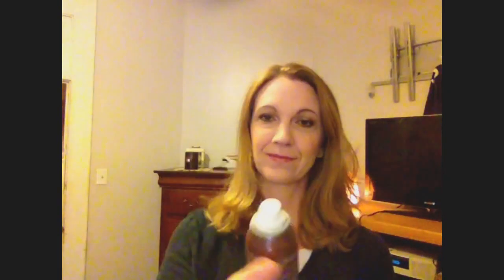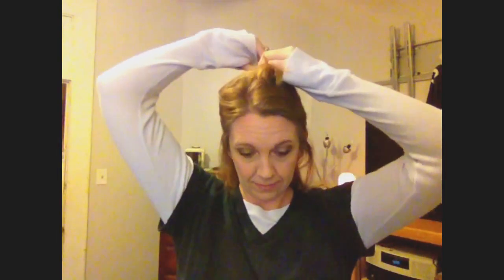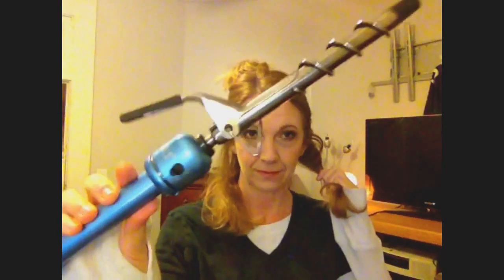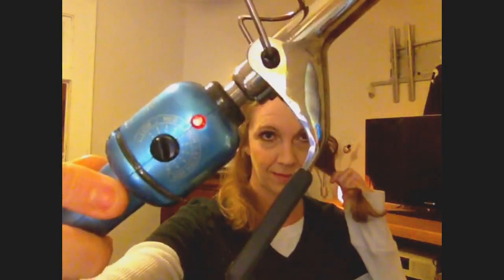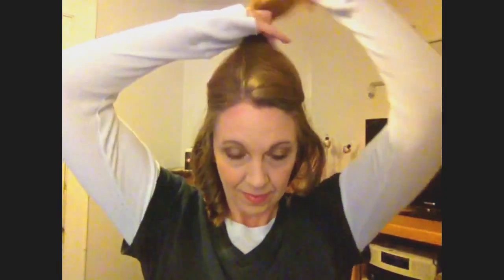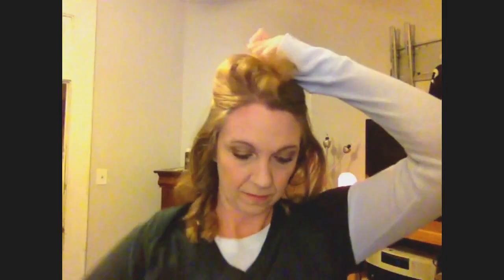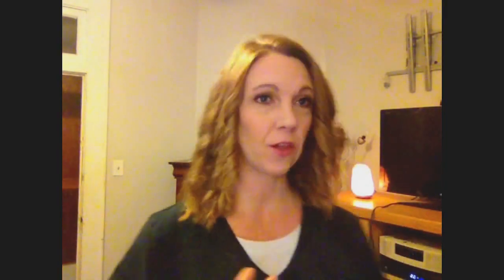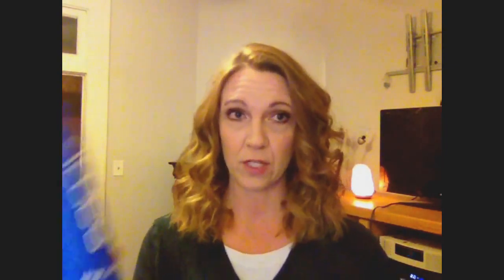How I Curl My Hair with My Spiral Iron...(Hot Tools, Oscar Blandi..)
Hey y'all!  So, this is my first voice over and first time lapse addition as well.  I hope you guys think it's okay!  Just thought I'd film how I curl my hair since a few of you had mentioned it, so here ya go!  Hope you all have a great weekend!  Stay Warm!!

Oscar Blandi Heat Protectant Spray:

Hot Tools Spiral Iron: